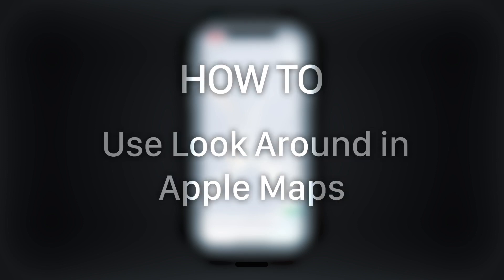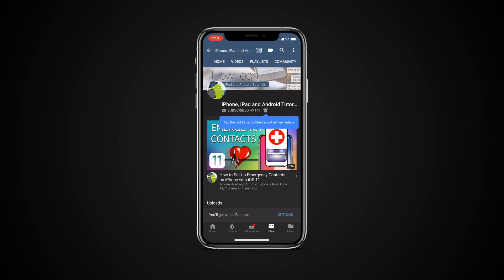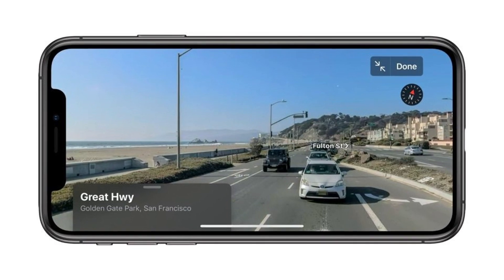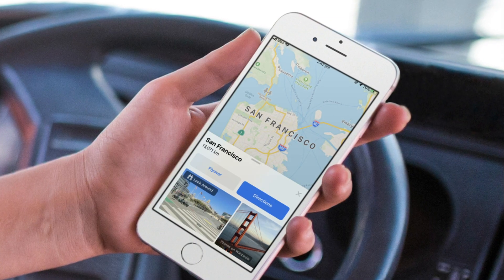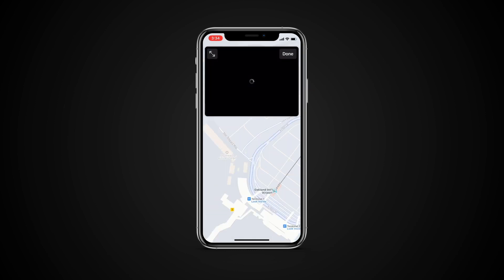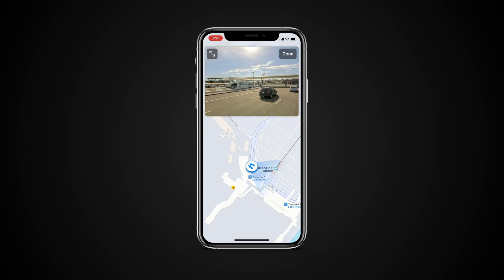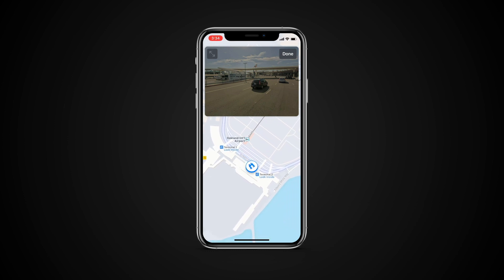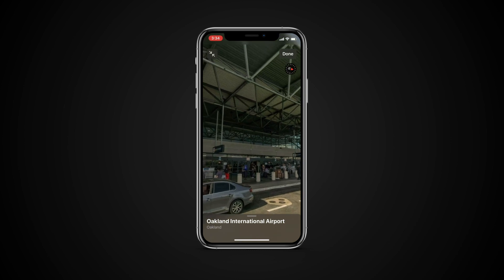How to Use Look Around in Apple Maps in iOS 13? How to Look Around with address or without address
In this tutorial you will learn how to Use Look Around in Apple Maps.

With iOS13 Apple is introducing Look Around which is similar to that of Google Map’s street view. This feature is only accessible in the US.

➡️ To access it go to any location and tap on the binocular icon that appears on the top right screen.
➡️ Tap on the icon and a small picture in picture screen will appear. This shows you the 3d view.
➡️ You can now tap anywhere in the view to have the camera move in that direction or tap and drag to look around.
➕ You can also drag the binocular icon on the map to relocate yourself.
➕ Finally, you can also tap the full screen icon to maximize the look around screen.
➡️ To exit Look around, tap Done.

❓💬 Have you ever used Google Map’s street view? Please let us know in comments.